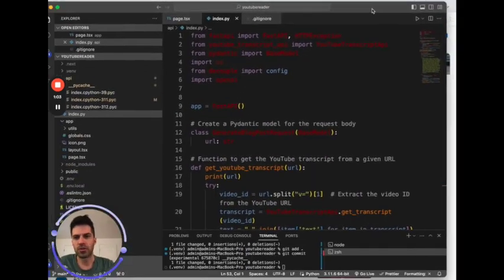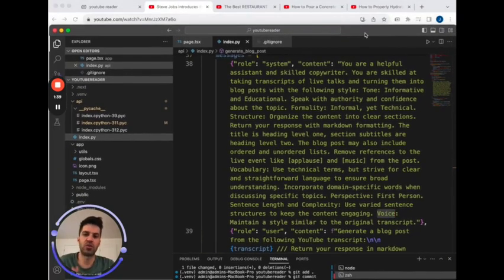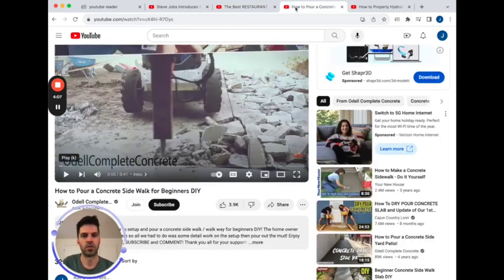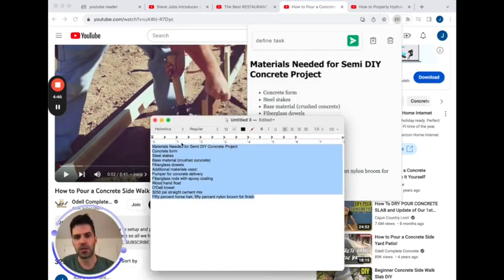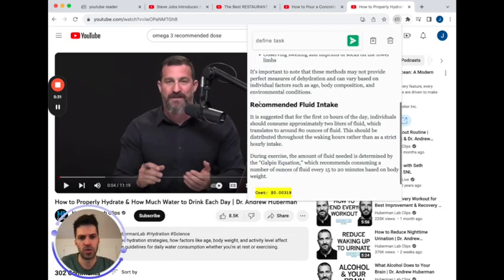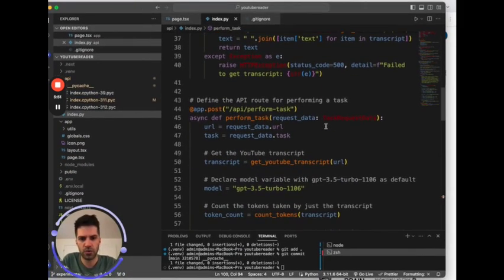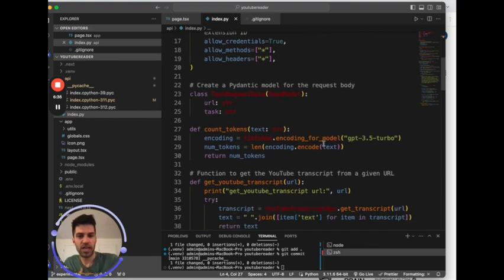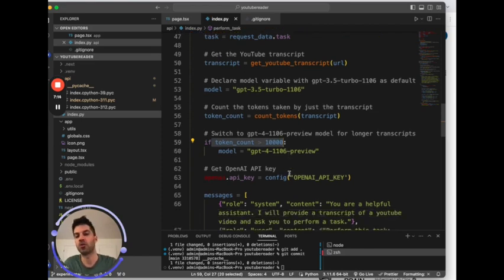YouTube Reader Chrome Extension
Inspired by Hassan El Mghari's talk at the @AIEngineer summit, I spun up a quick project using nextjs. Version 1 is a simple youtube reader: paste in a youtube link and get a formatted blog post version.

Tech stack:
Next.js
FastAPI
OpenAI gpt-3.5-turbo-16k model (longer context is helpful for 30+ min talks)
youtube_transcript_api library (pip)
markdown-to-jsx library (npm)

Building with the Next.js + FastAPI starter from Vercel made this super easy.

Version 2 is a Chrome extension built with vanilla js, html, and css. I used the same FastAPI server from Version 1 for the API call.